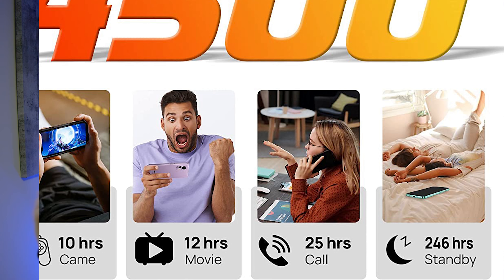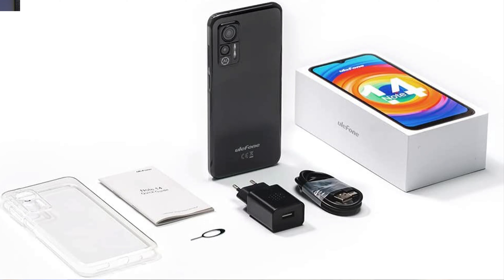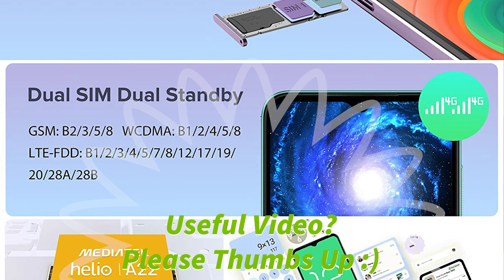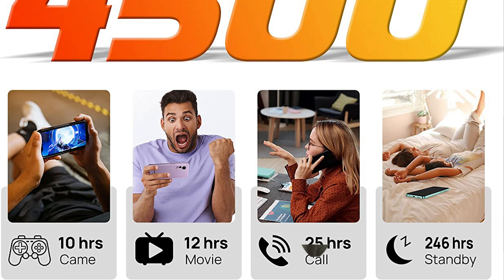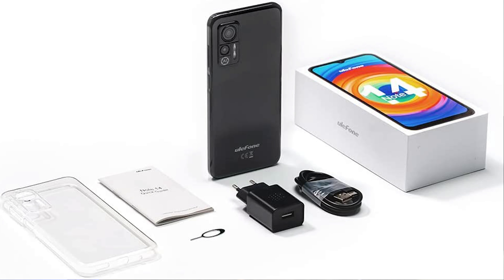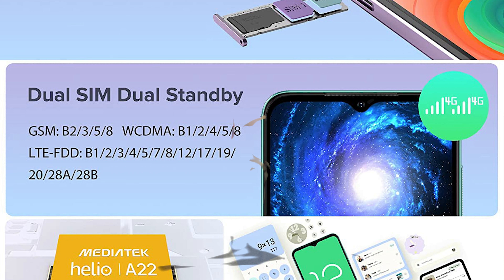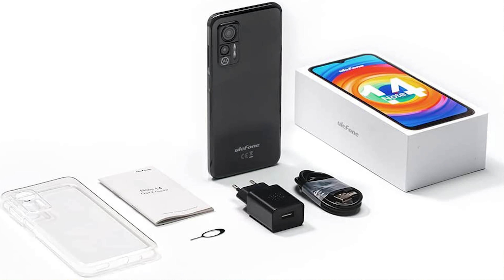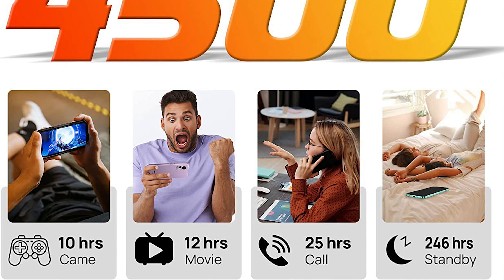Ulefone Note 14 Smartphone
Find the best Deal for Ulefone Note 14

Purchases made through some store links may provide compensation to me.